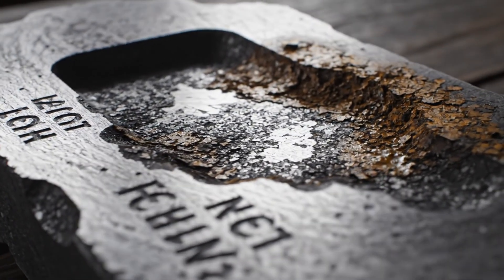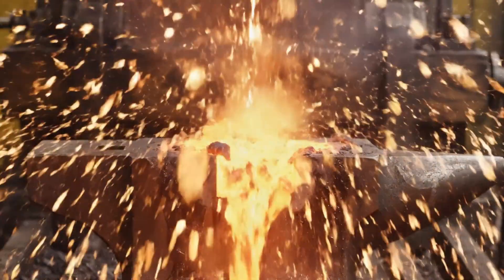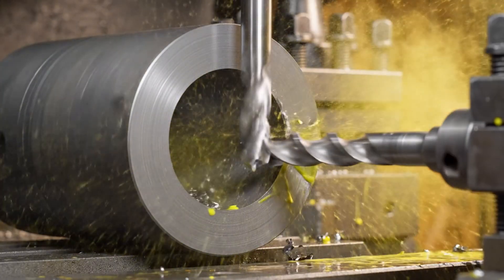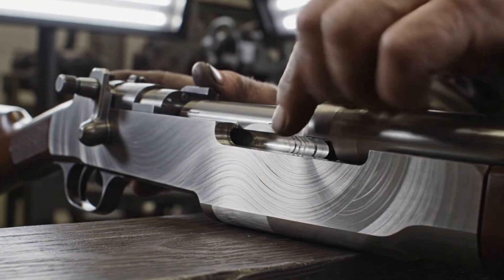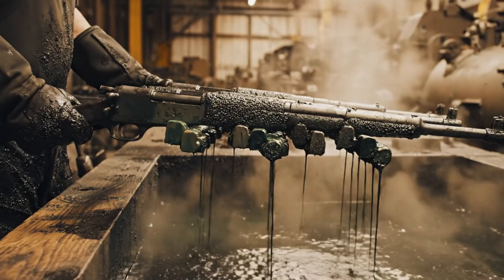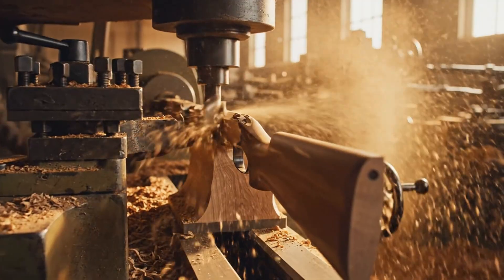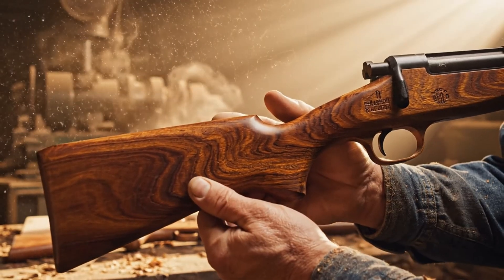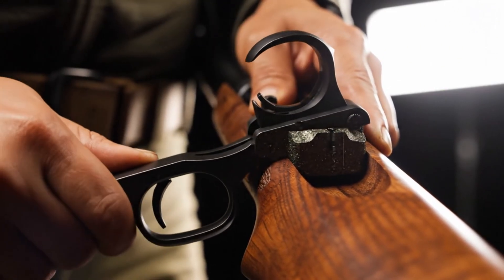Inside the M1 Garand Factory: From Forged Steel to America’s WWII Icon (Full Process)